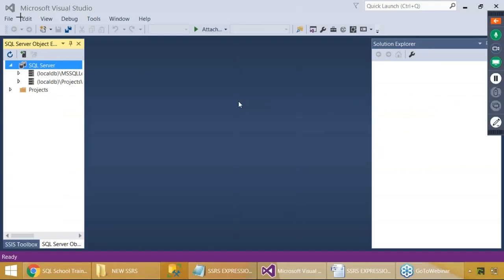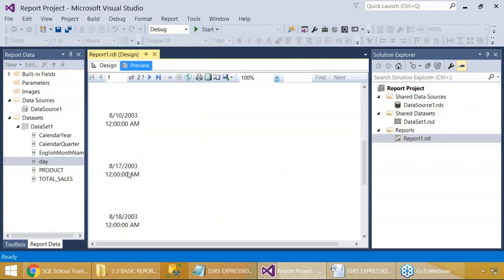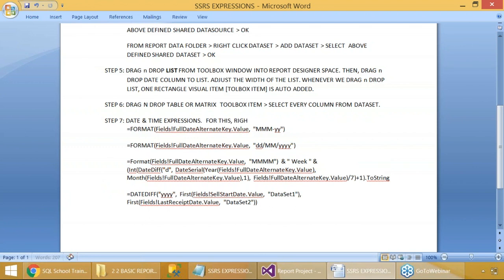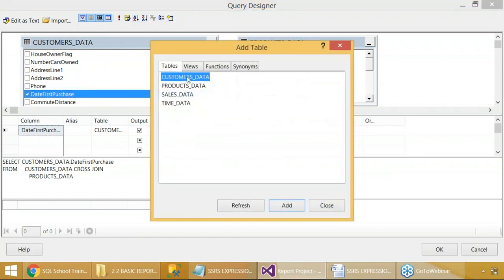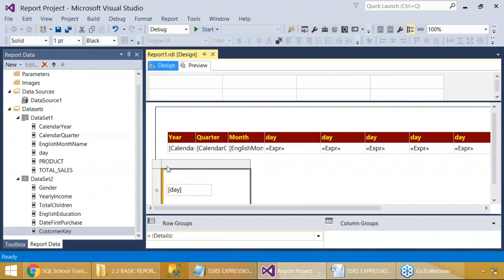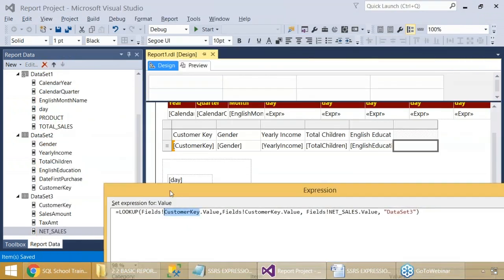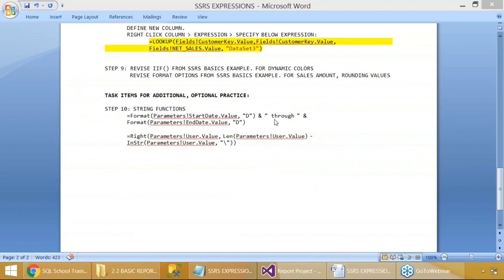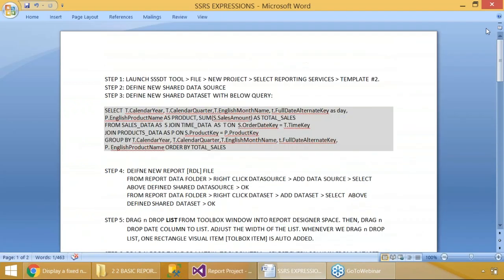SSRS Expressions | MSBI SSRS Expressions | SSRS Report Design | MSBI SSRS Training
MSBI SSRS Report Design with Expressions.